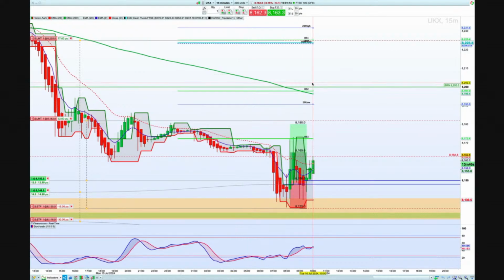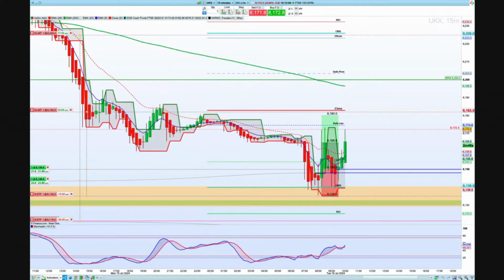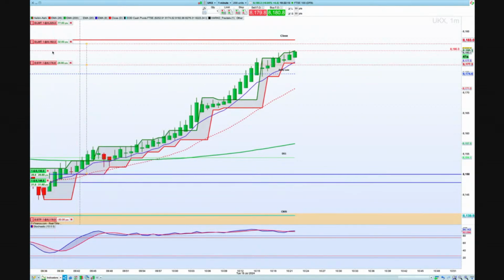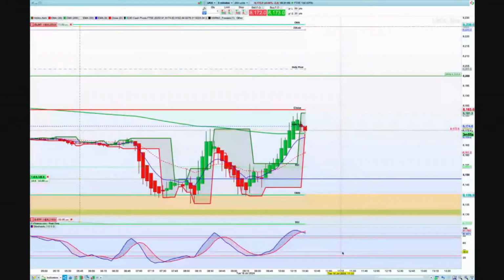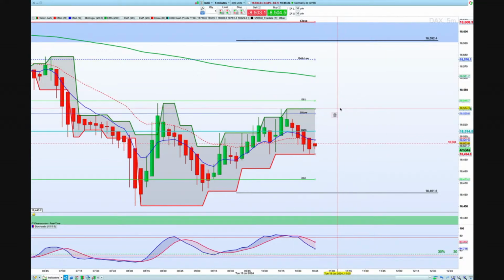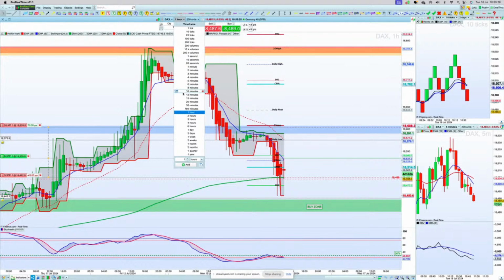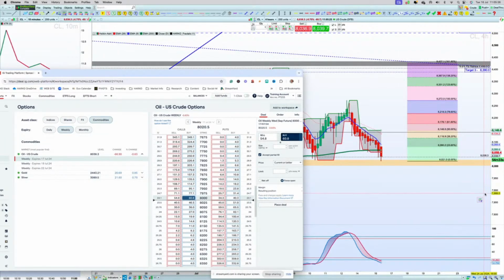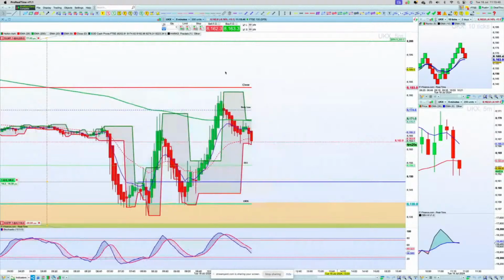Don't Miss Out: Live Trading Event July 16th - Max Profits!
Trade with me LIVE on July 16th: Learn Market Analysis, Live Trades, & Strategies! 💹🔥

🔍 What You'll Learn:
  ✅ ► In-depth market analysis techniques
  ✅ ► Actual live trading sessions with real-time decisions
  ✅ ► Multiple trading strategies in action
  ✅ ► Handling live winners and losers

It is important to understand that trading involves substantial risk and is not suitable for everyone. Any actions taken by viewers based on the information provided in this video are at their own risk. HARKO Day Trading shall not be held liable for any losses incurred as a result of trading activities, investments, or decisions made based on the content of this video.

Viewers are encouraged to consult a qualified financial advisor or professional before making investment decisions. Past performance is not indicative of future results.